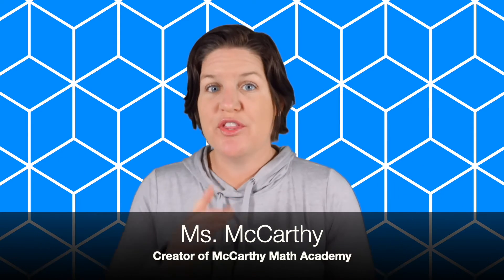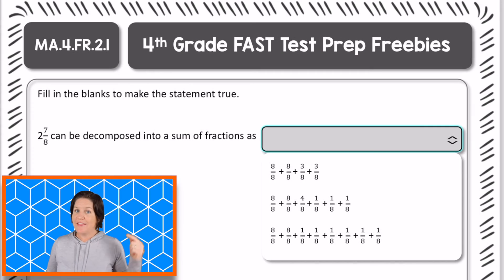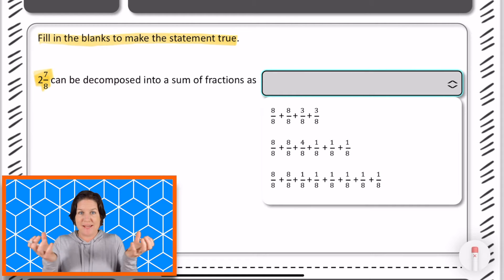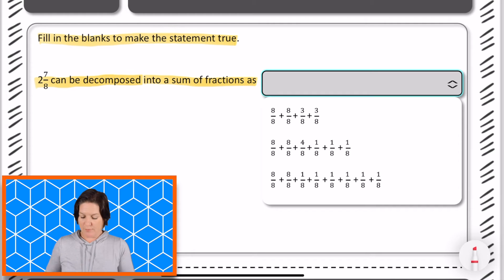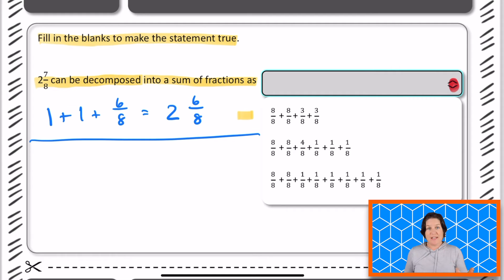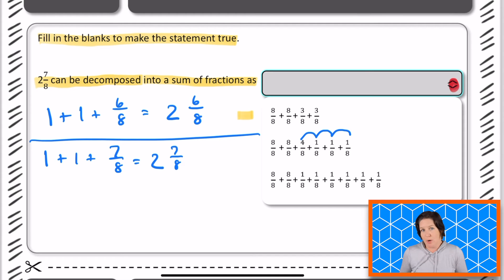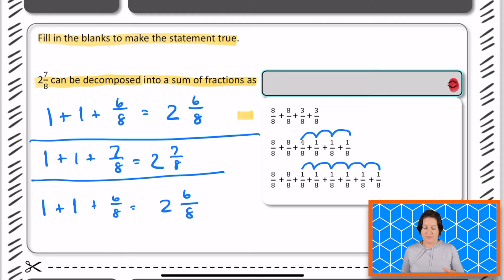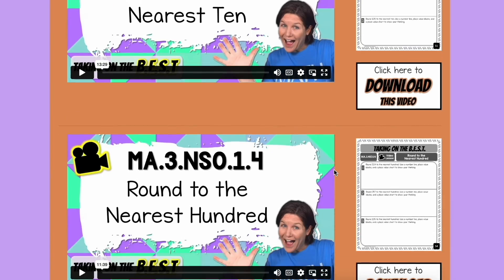4th GRADE | Florida FAST Math Test Prep FREEBIE | MA.4.FR.2.1